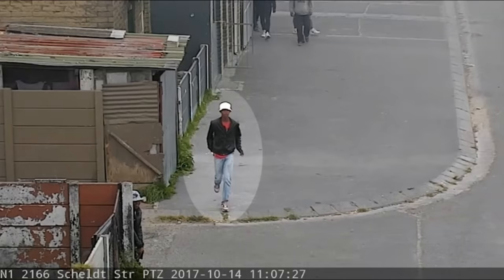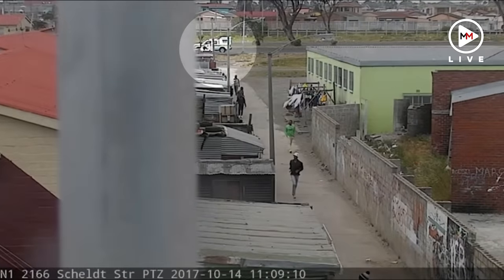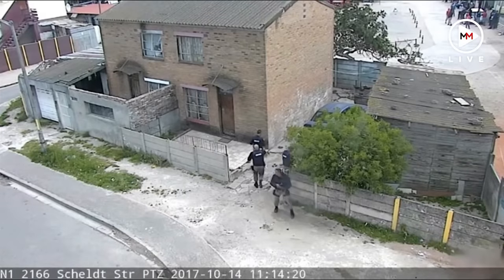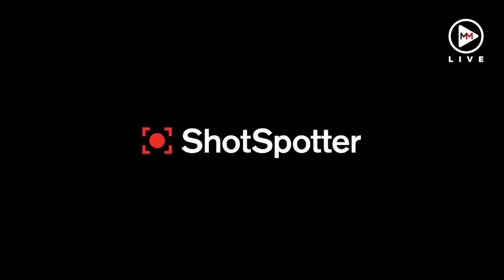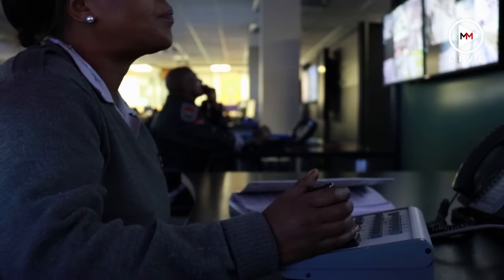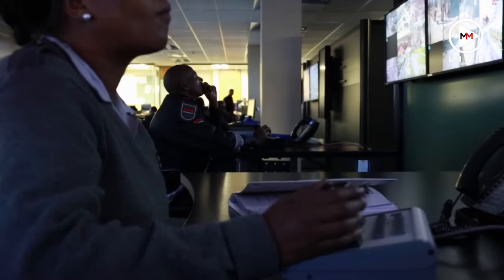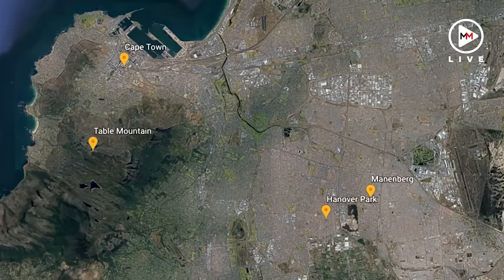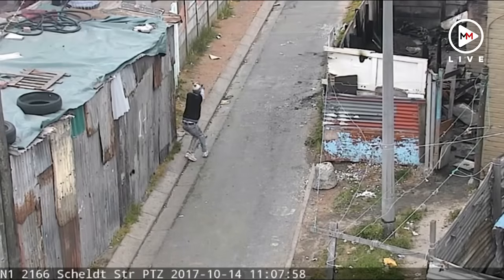From brazen shootout to jail: How new camera tech nailed gangster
A brazen shootout between members of the Hard Livings and the American gangs in Cape Town was caught on camera largely thanks to a gunshot-detection system called ShotSpotter. But what is ShotSpotter and how is it influencing gang-related shootings in the most notorious areas plagued by gang violence?